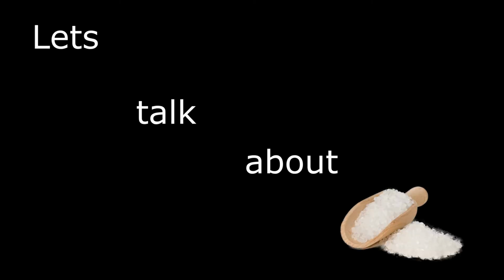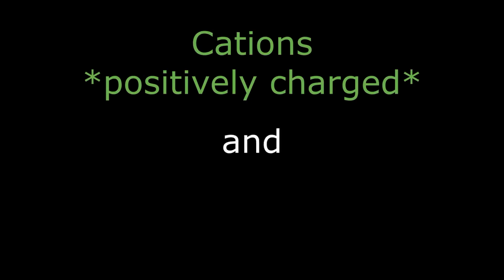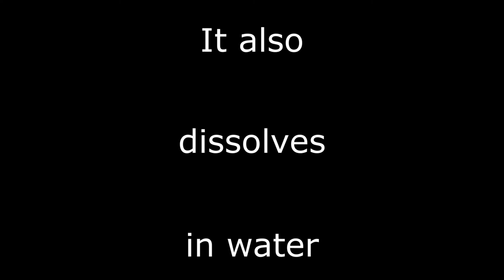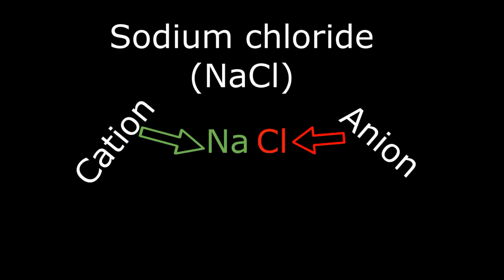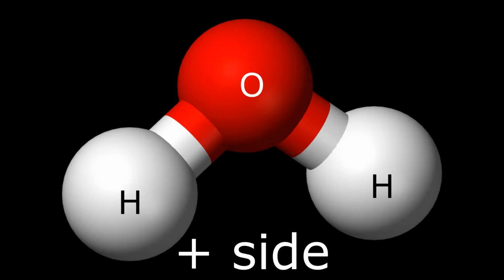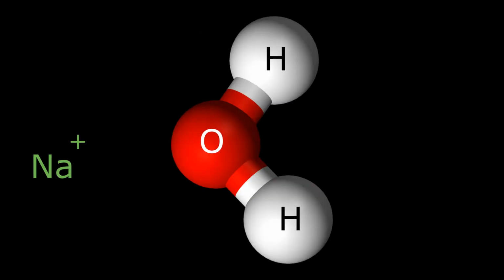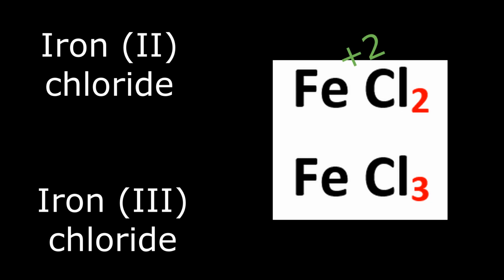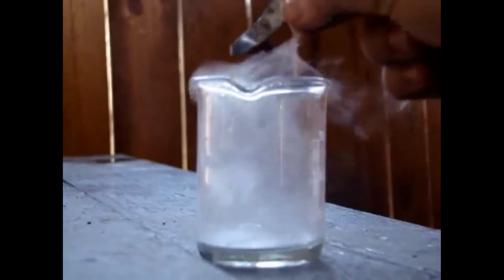A basic overview of salts and solvents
A beginners guide to salts and solvents to dissolve them.